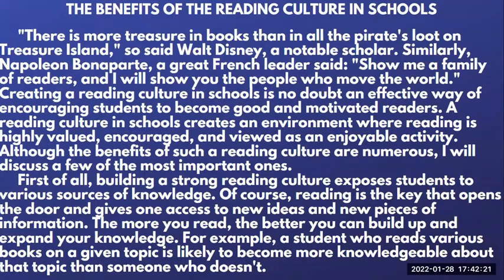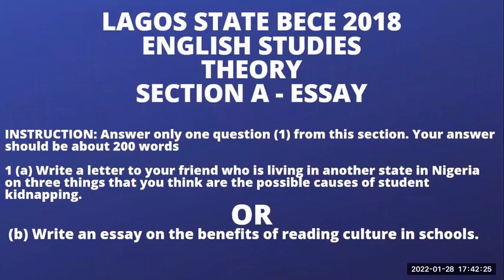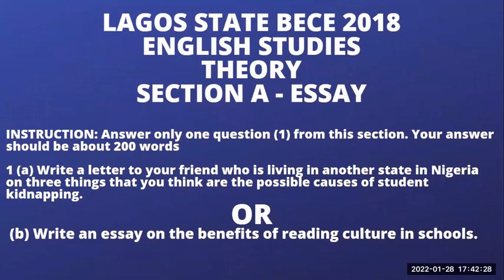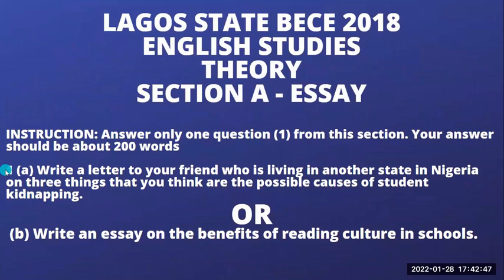AN ESSAY ON "THE BENEFITS OF READING CULTURE IN SCHOOLS"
Write an essay on the benefits of reading culture in schools. This is a JSCE English past question, and it's a potential question in most English exams. In this video, you'll learn how to write an essay on this topic.

My eBook on Good Success in English (A Complete Study Package for Effective English Learning) is currently selling at a promo price.